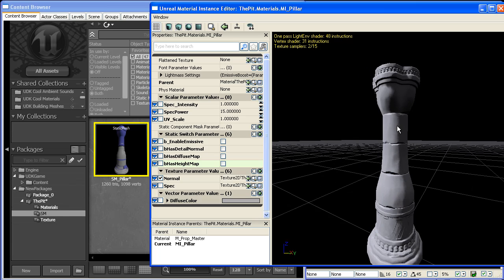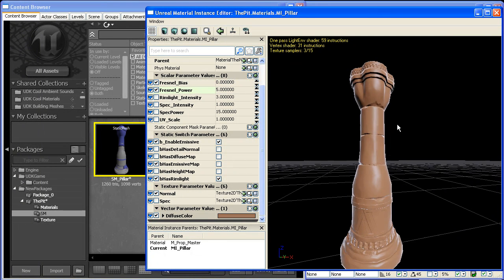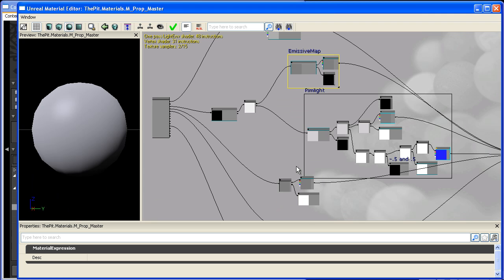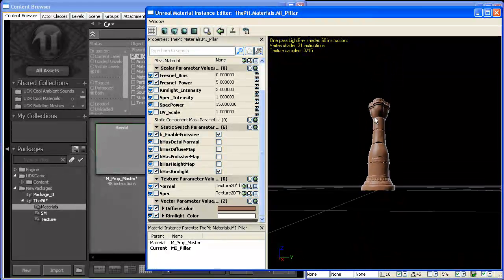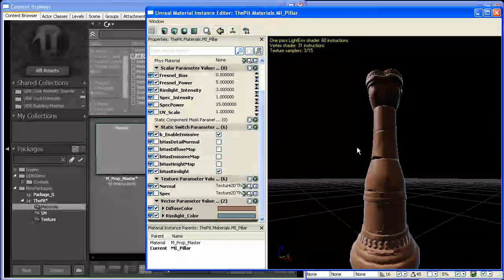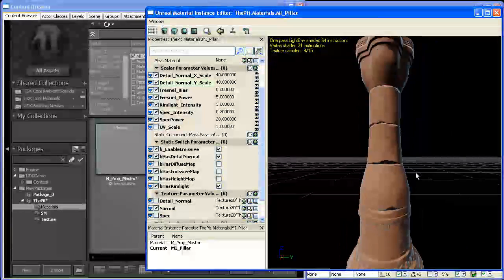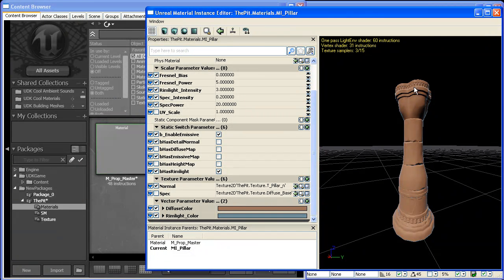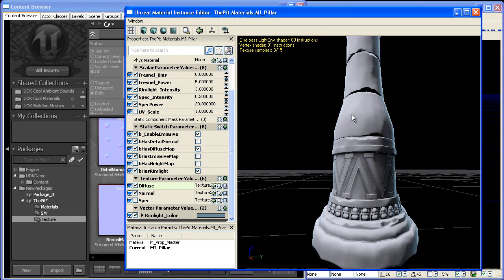Master Material Construction Part 5 of 5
This Tutorial series covers the creation of a master material in UDK that is designed to have enough functionality that you can just instance it instead of creating a new material for each object in your scene